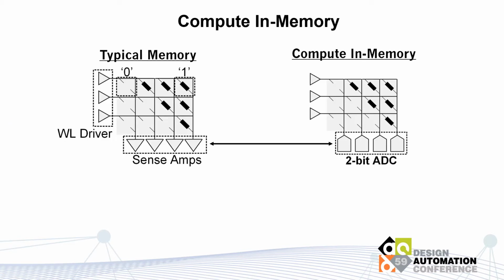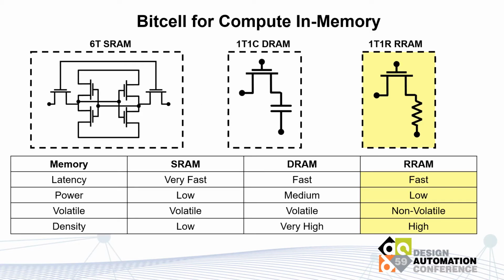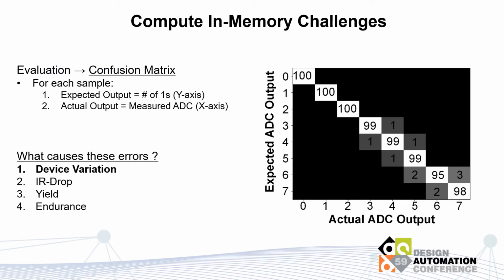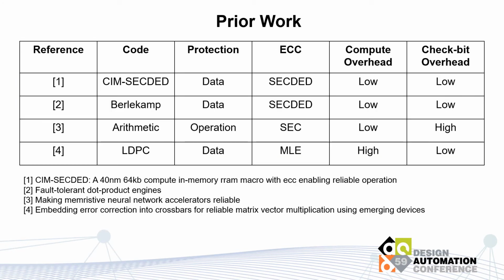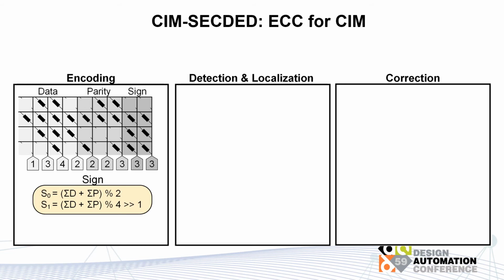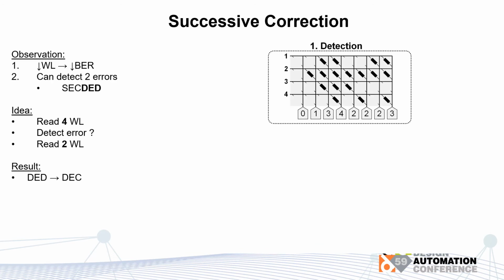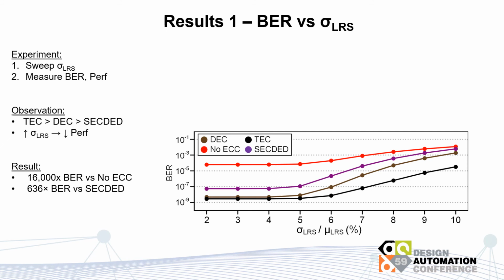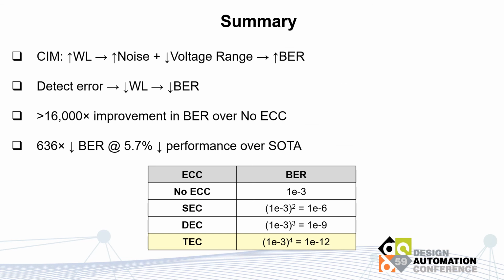Improving Compute In-Memory ECC Reliability with Successive Correction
DAC 2022